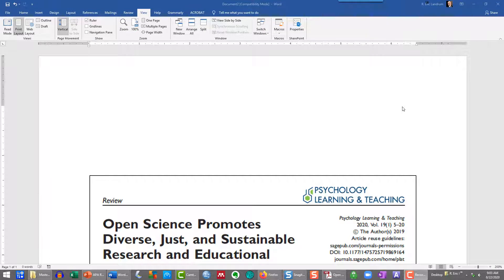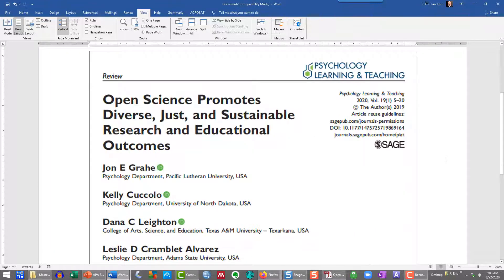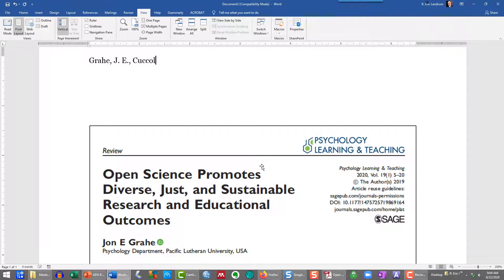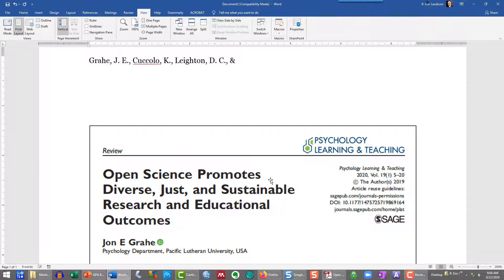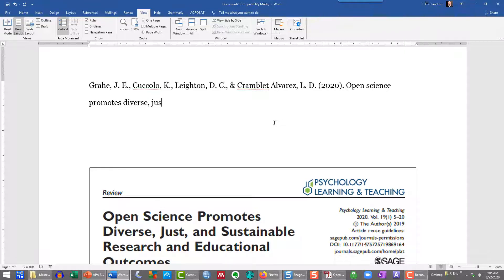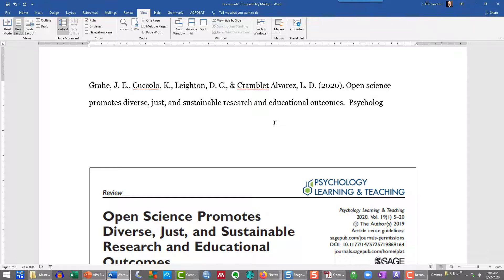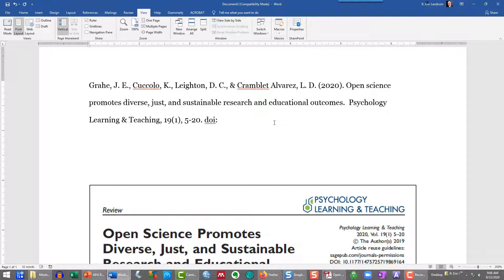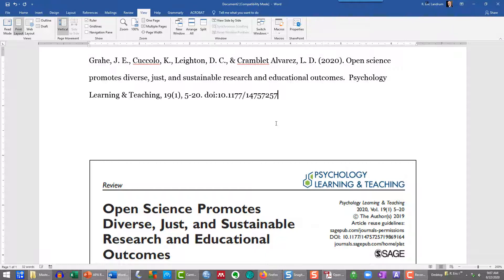APA Reference Format for Journal Articles -- 7th ed. APA Publication Manual Style (2020)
This is a new, short video that demonstrates how to prepare a journal article citation for your reference list at the back of an APA-formatted manuscript according to the new 7th edition Publication Manual (2020) style.  The formatting rules changed slightly from the 6th edition Publication Manual (2010) style, thus an updated video was needed.